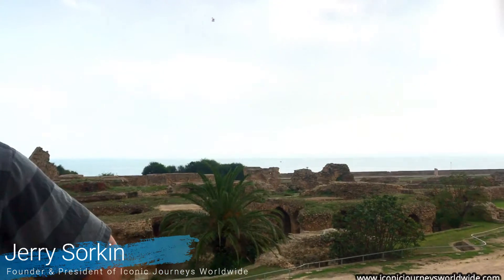Founder Jerry Sorkin overlooking Antonine's Baths at Carthage in Tunisia